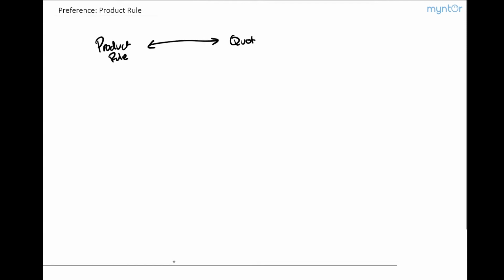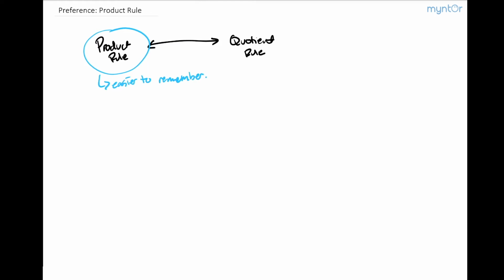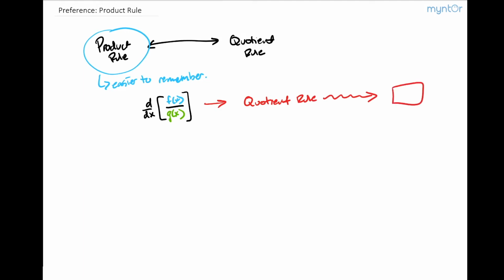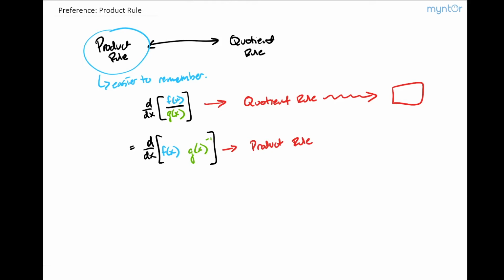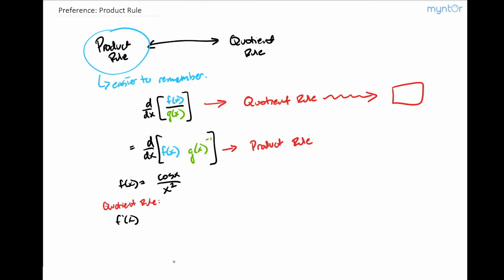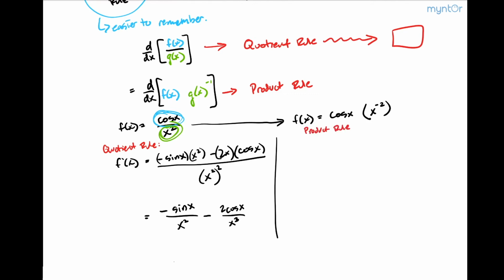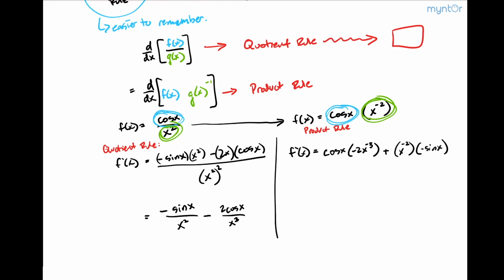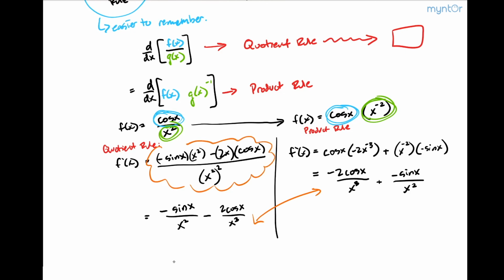3.3.3 I prefer to use Product Rule